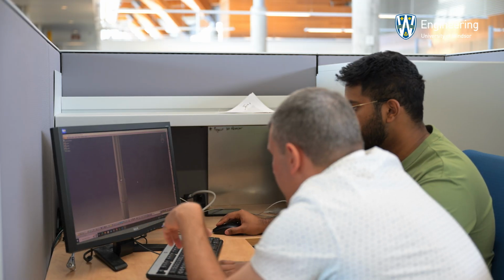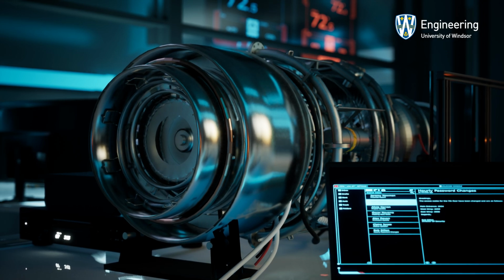Research to revolutionize jet engine technology